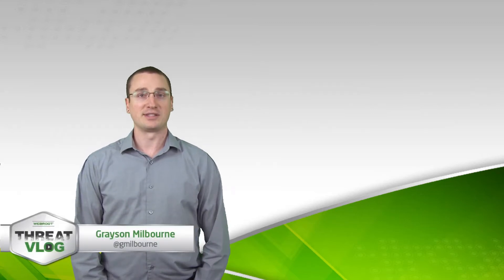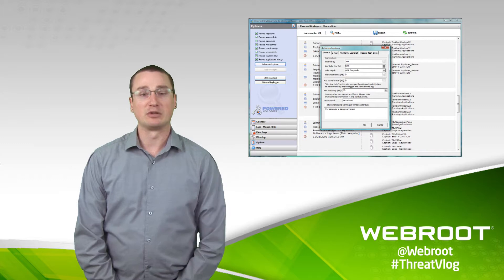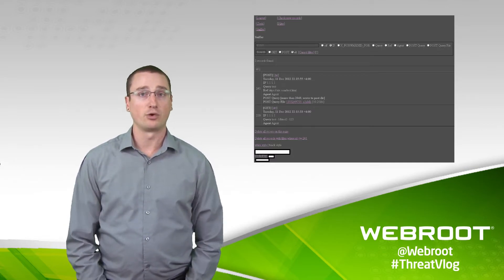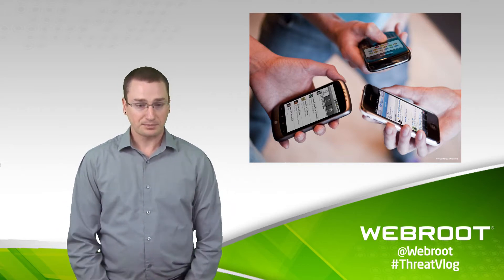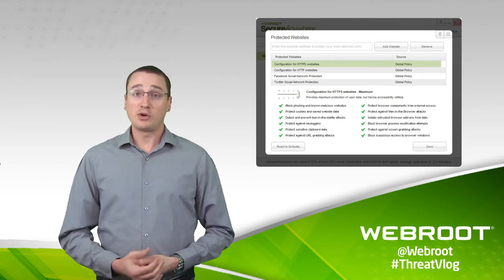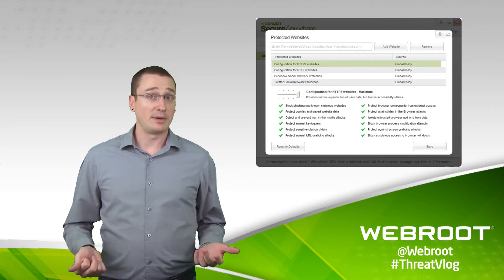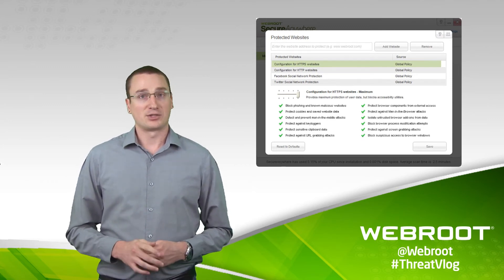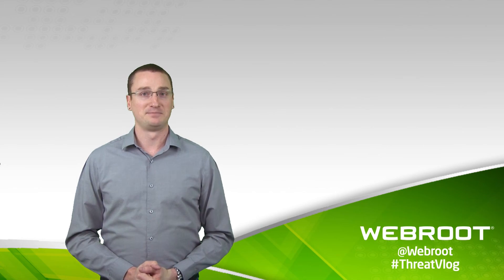Keyloggers and your privacy - Webroot ThreatVlog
Webroot ThreatVlog - Keyloggers and your privacy

Commercial and black hat keyloggers can infect any device, from your PC at home to the phone in your hand.  What exactly are these programs trying to steal?  How can this data be used harmfully against you?  And what can you do to protect all your data and devices from this malicious data gathering?  In this episode of ThreatVlog, Grayson Milbourne talks about security, your data, and protecting yourself.